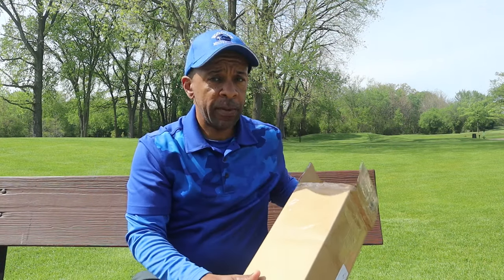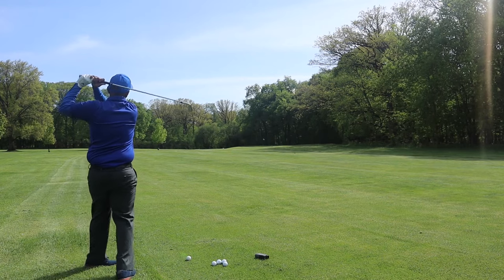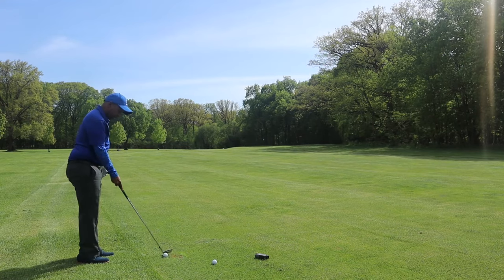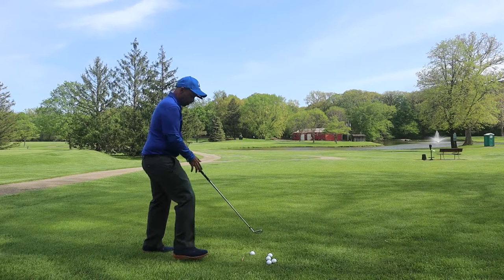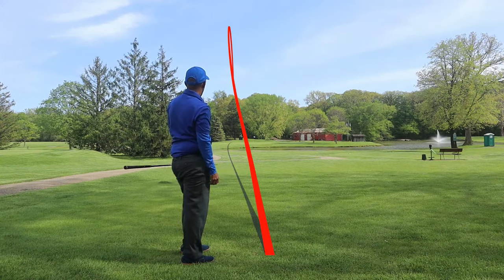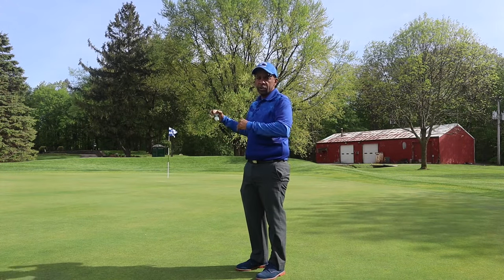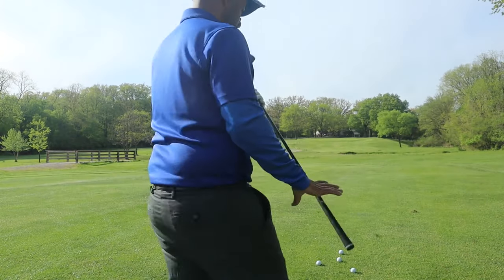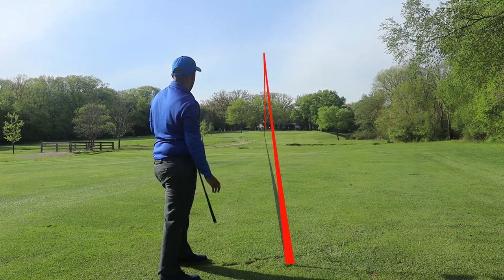BEST looking GOLF clubs | Will they PERFORM?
Today, I review a set of golf clubs for less than a third of the cost of premium brands. These clubs look incredible but how will they perform? I hope you enjoy!

Pro V1 Mix

Pro Line Mix

My Driver
My Fairway Woods
My Hywood
My Irons
My Wedges